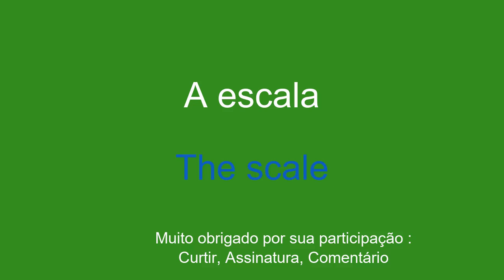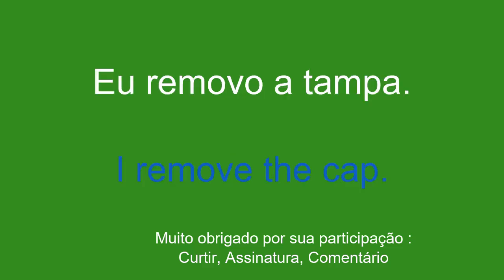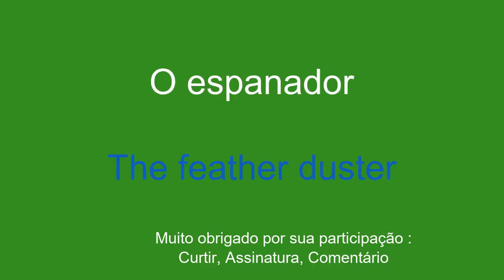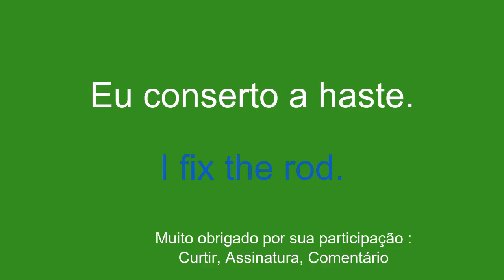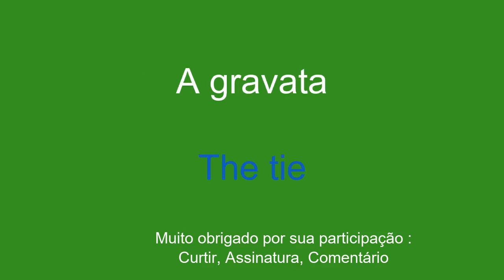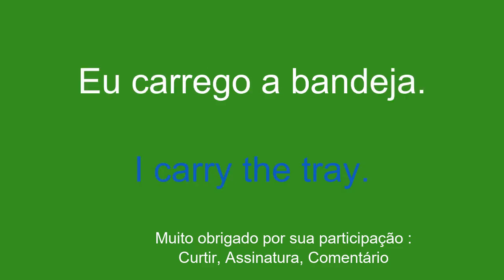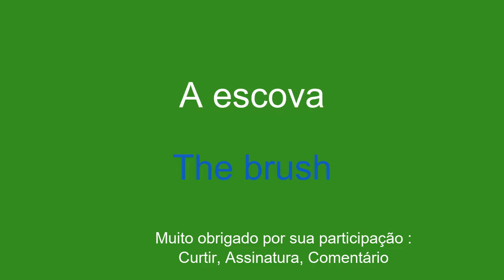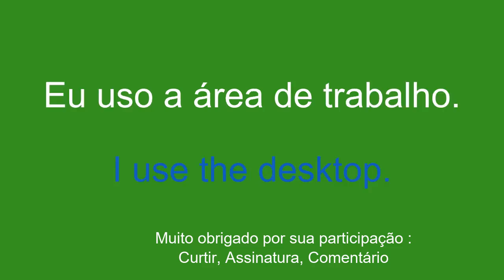Aprenda RÁPIDO a falar inglês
Bem-vindo ao meu canal no YouTube dedicado ao aprendizado de inglês para iniciantes! Nesta série de vídeos apresentarei frases simples para ajudar você a aprender com facilidade e rapidez. Quer pretenda viajar para o estrangeiro, comunicar com falantes de inglês ou simplesmente melhorar o seu nível de inglês, estas frases permitir-lhe-ão desenvolver gradualmente o seu vocabulário e gramática. Com minhas explicações claras e exemplos práticos, você aprenderá a usar as frases em contextos reais e a memorizá-las facilmente.